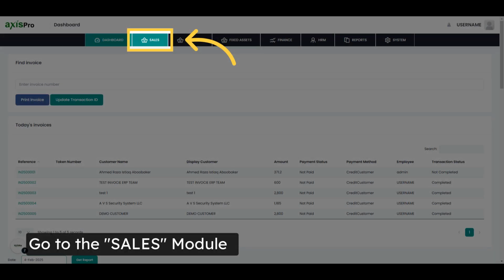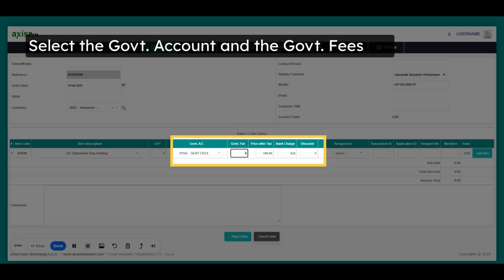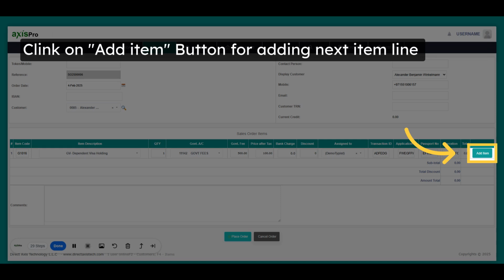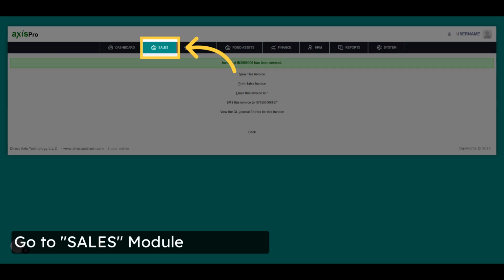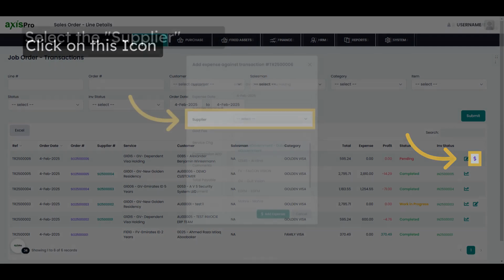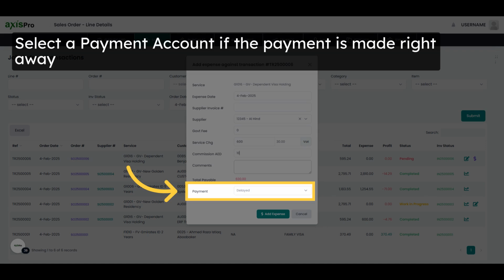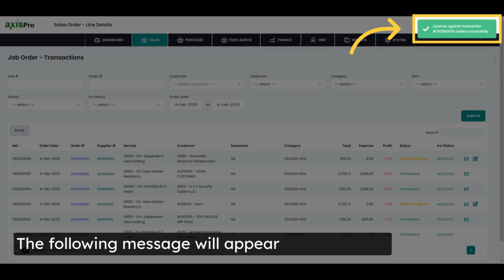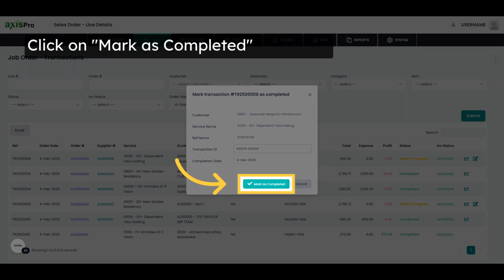Job order Transaction Direct Invoice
This step-by-step tutorial walks you through the entire process, from job creation to financial posting.

Whether you're a beginner or an experienced user, this tutorial will help you streamline your invoicing process in just a few clicks!